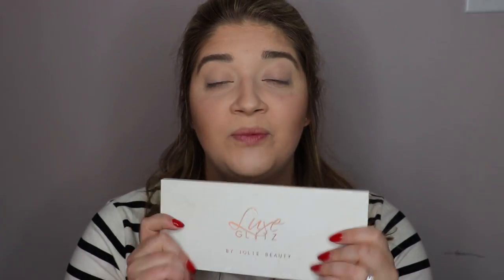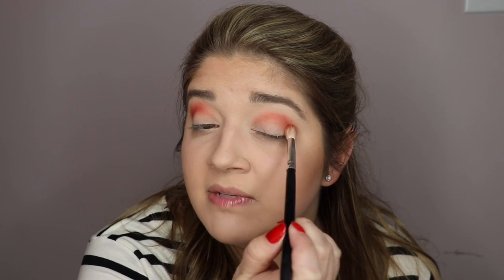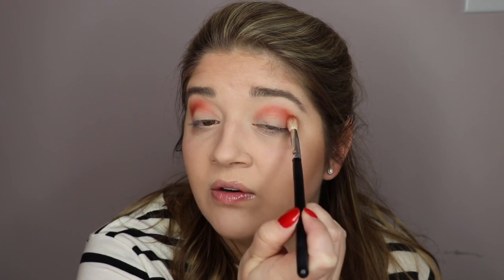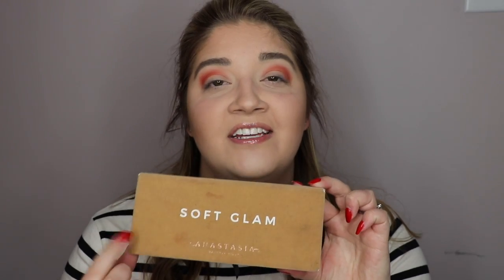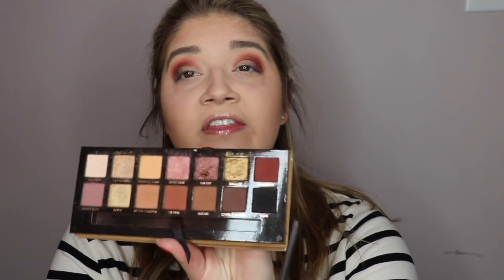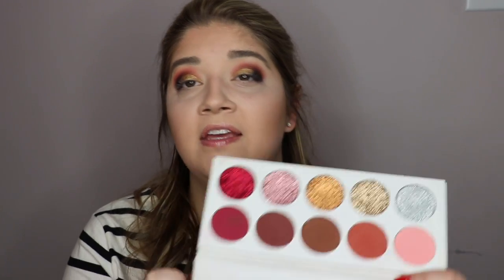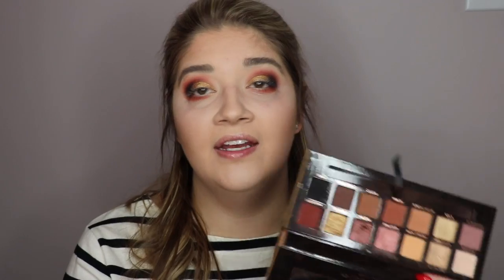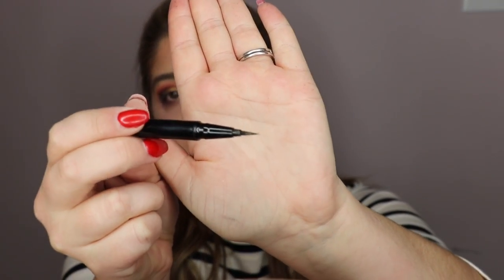Quick Holiday Glam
The holidays are upon us and this quick holiday glam is the perfect look for the season! Xoxo, Kiki

Makeup:
Primer - Hourglass Veil Mineral Primer
Foundation - Maybelline Super Stay in Classic Ivory & Fair Porcelain
Concealer - Maybelline Instant Age Rewind in Fair
Powder - Hourglass Ambient Lighting Powder
Blush - Tarte Amazonian Clay Palette
Bronzer - Tarte Amazonian Bronzer in Park Ave Princess
Highlight – theBalm  Mary Dew manizer
Eyeshadow - ABH Soft Glam & Jolie Beauty Luxe Glitz
Eyeliner - Hourglass waterproof
Marscara – Lancome Definicils & Lancome Monsieur Big
Eyelashes – My actual own for once
Eyebrows - Sugar Brow Definer in Taupe Tom
Lips – AOA Studio in Hype & Tarte Lip Paint in Spice